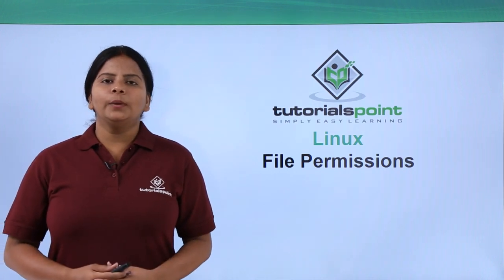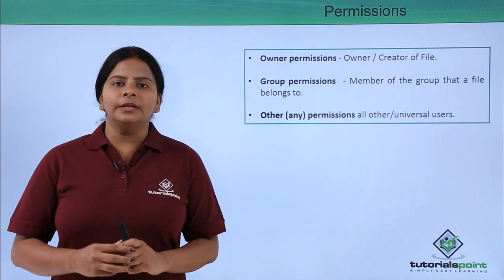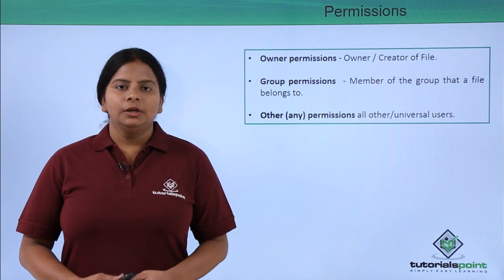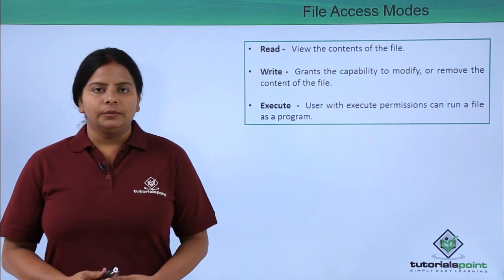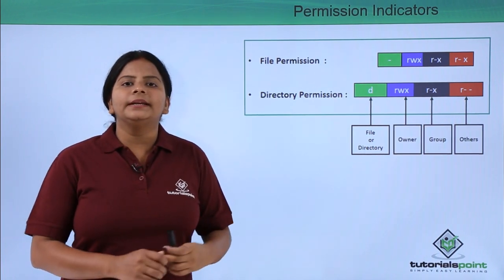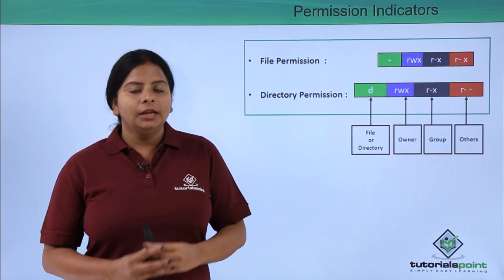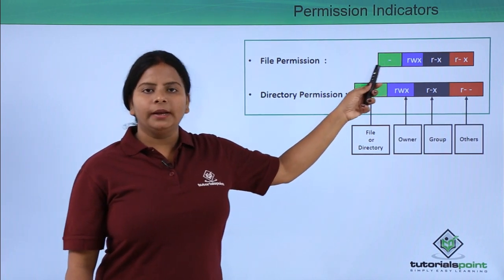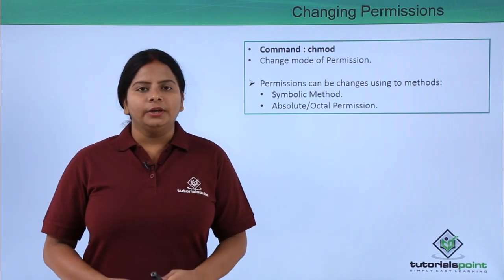Linux - File Permissions